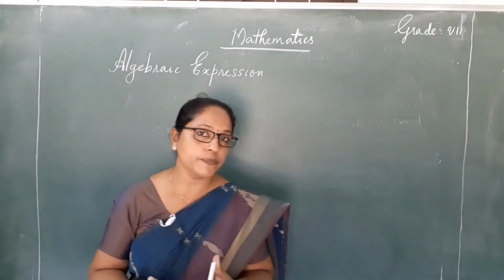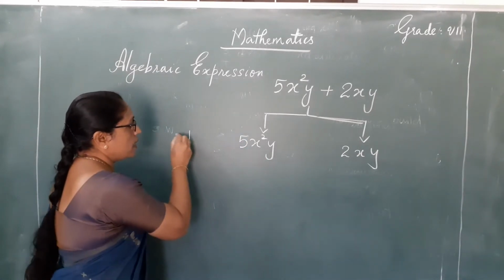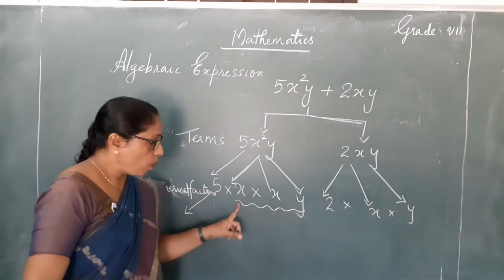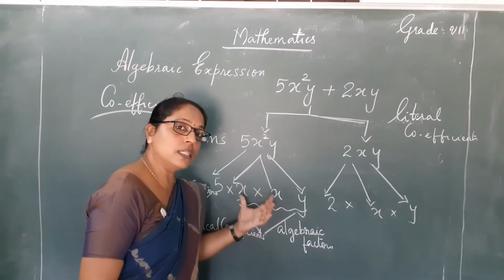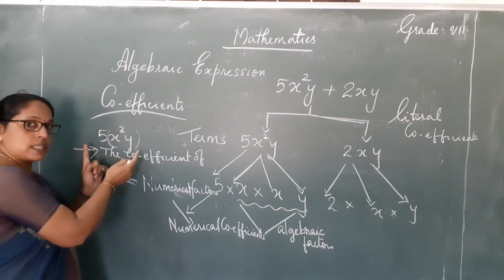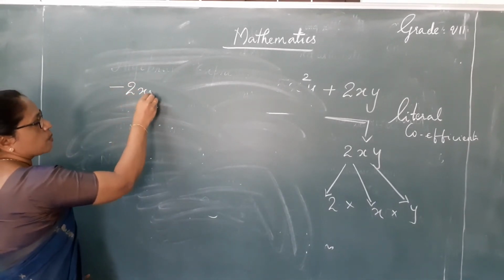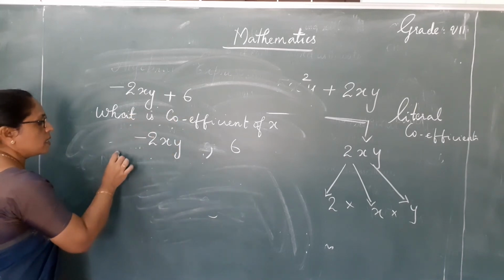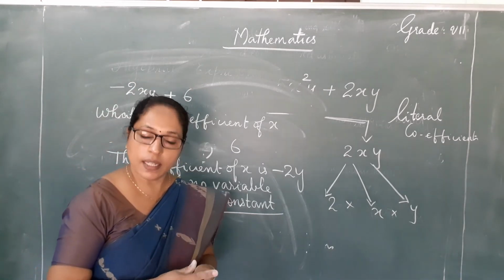Maths STD VII Video 1